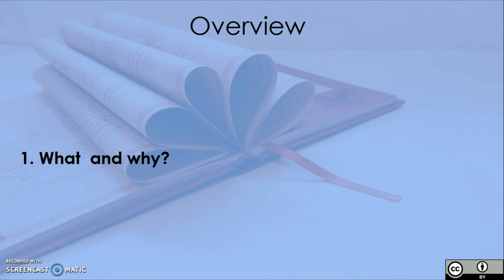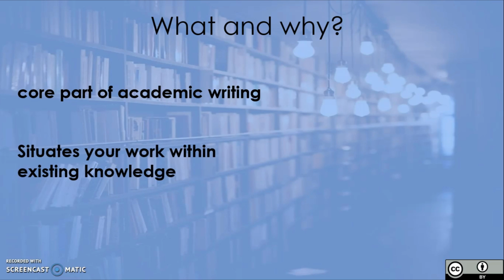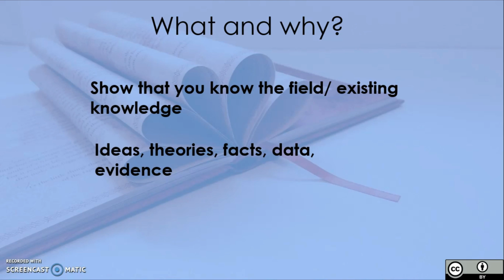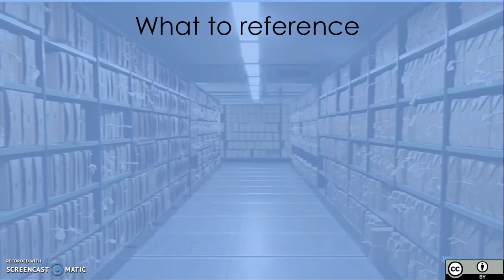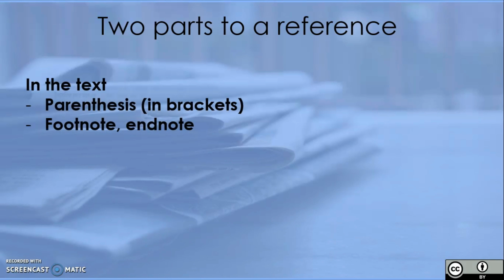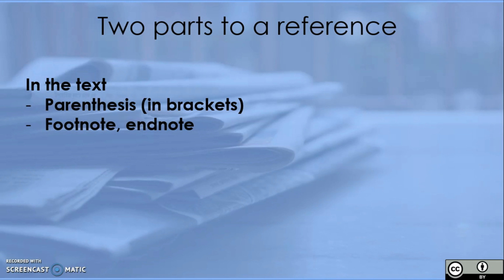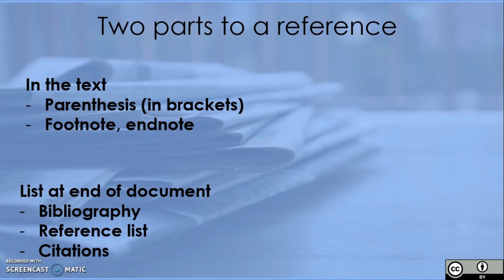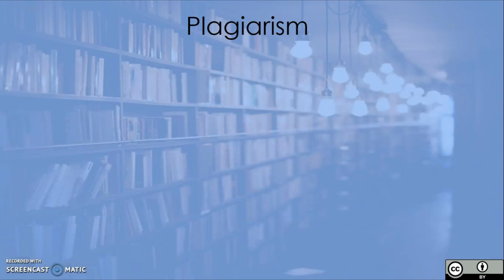9. Referencing : academic writing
A brief introduction to referencing in university-level writing.